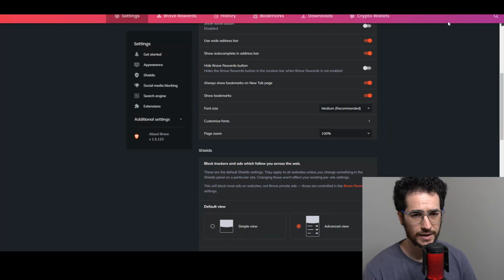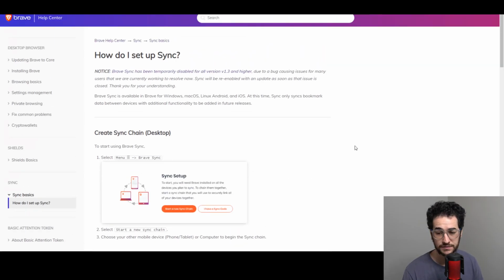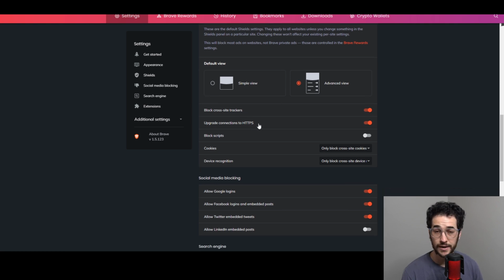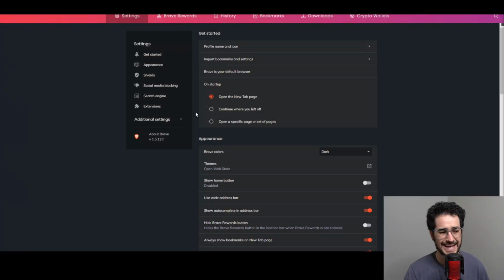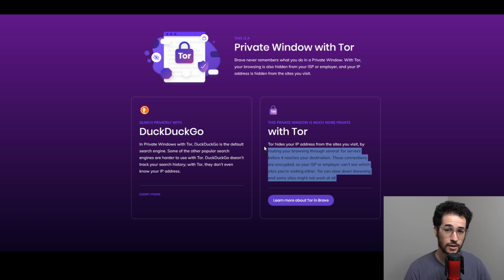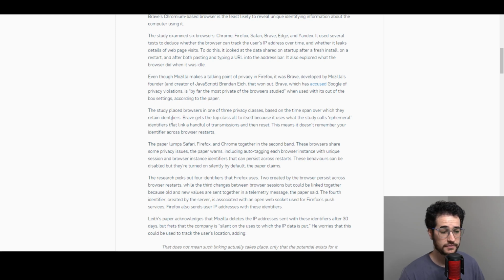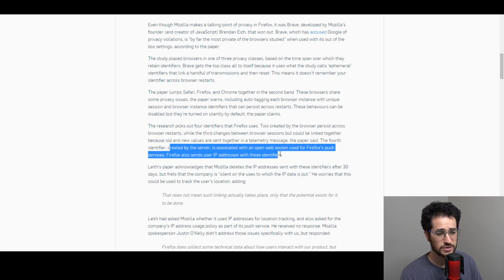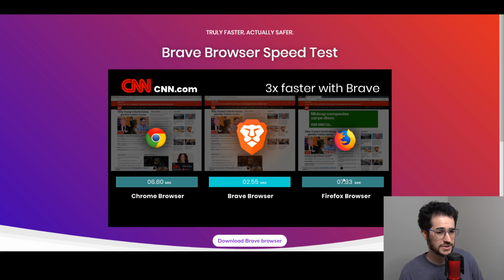10 Reasons Brave is the Best Private Browser!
What is the best private browser? I examine Brave and some things that it does really well.